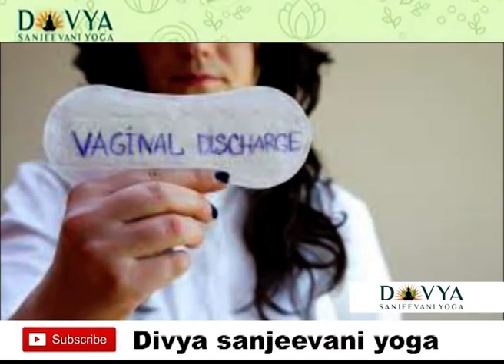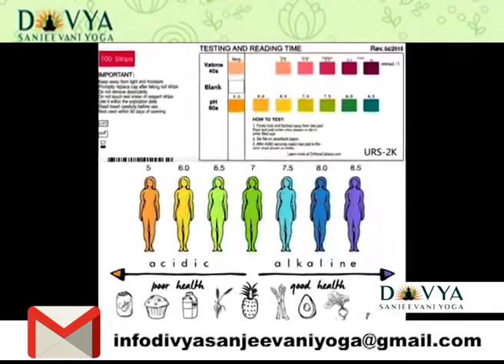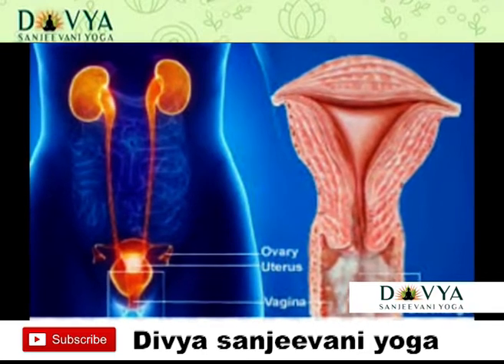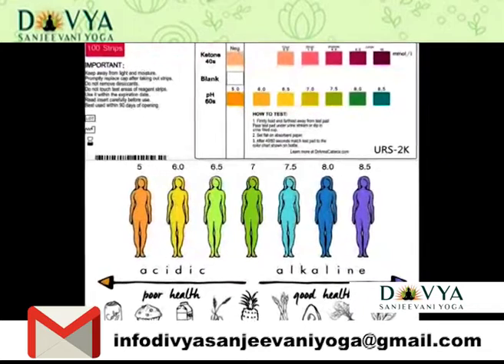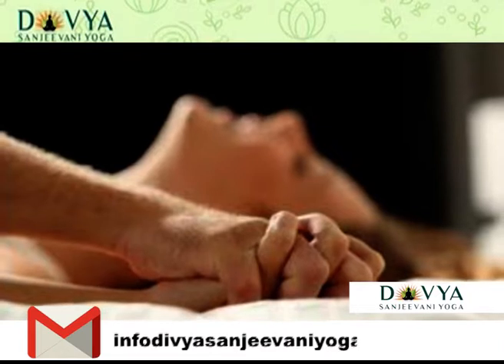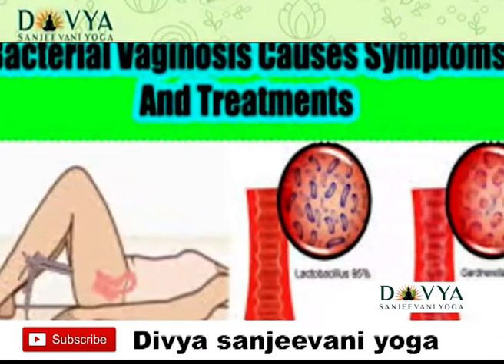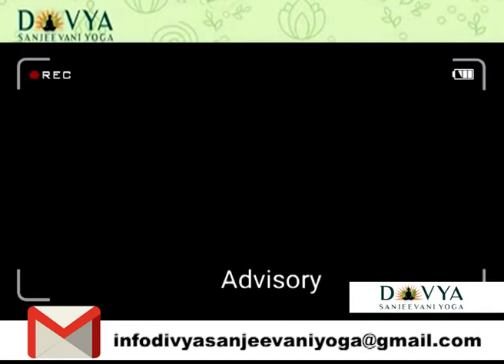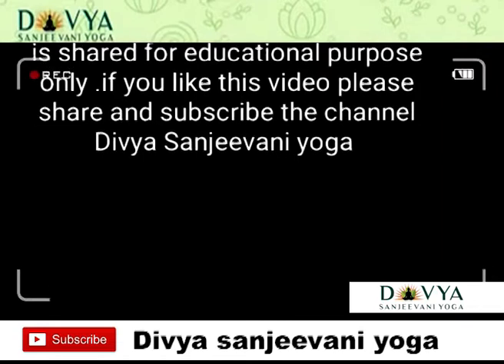लयूकोररही का इलाज - ल्‍यूकोरिया का इलाज | Leukorrhea Treatment|| Divyasanjeevani yoga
its your duty your keep your body healthy otherwise your mind will not clear.
लयूकोररही का इलाज - ल्‍यूकोरिया का इलाज | leukorrhea treatment in hindi.
महिलाओ मे लिकोरिया,सफेद पानी का परमानेंट देशी इलाज
योनि की खुजली और सफेद पानी (लिकोरिया) का घरेलू इलाज
: देर तक करने का तरीका
ल्यूकोरिया श्वेत प्रदर का आयुर्वेदिक इलाज leucorrhea likoria safed pani treatment in hindi safed pani ka ilaj in hindi me safed pani rog in hindi safed pani in pregnancy in hindi

सफ़ेद पानी का इलाज – श्वेत प्रदर के लक्षण और उसका घरेलू उपचार.